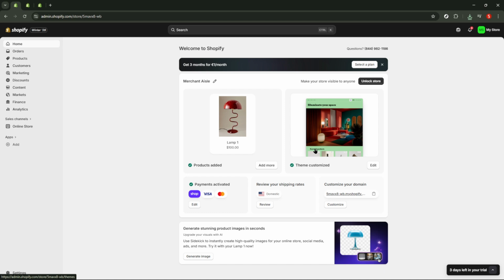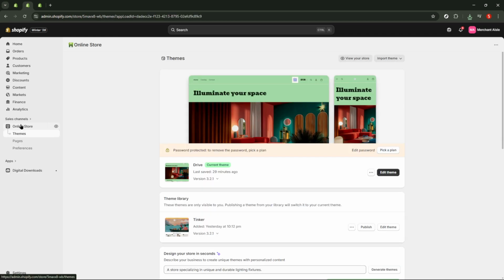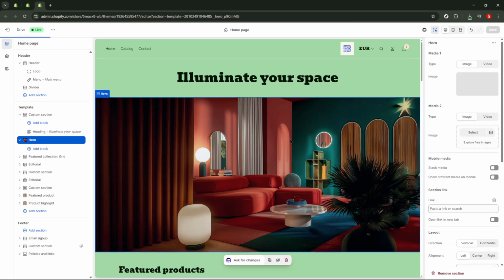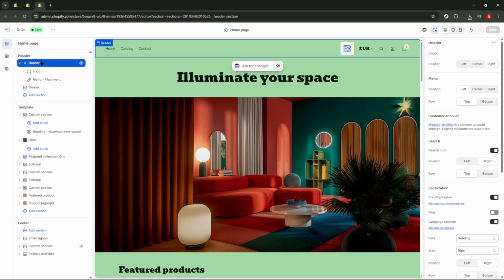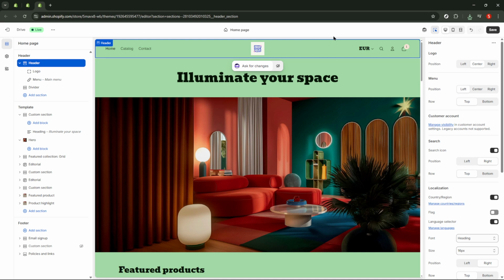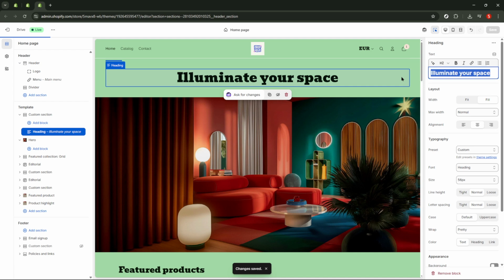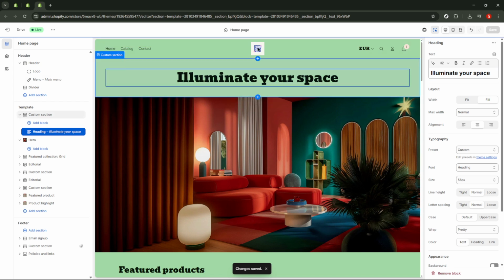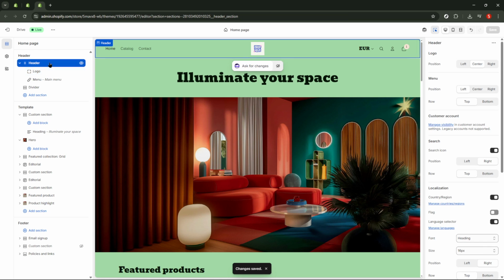How to Center Logo on Shopify (2026 Guide)